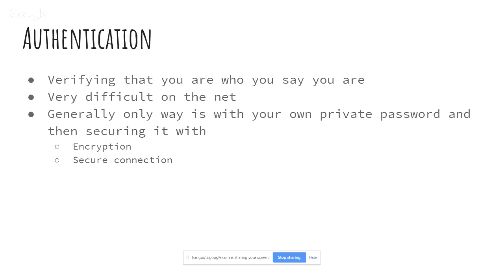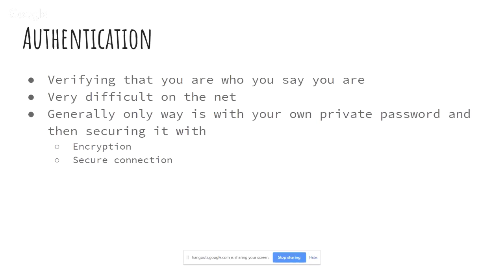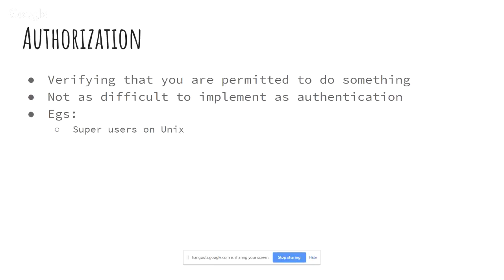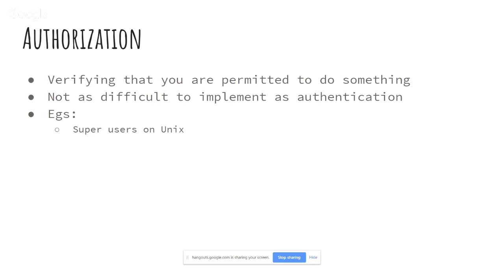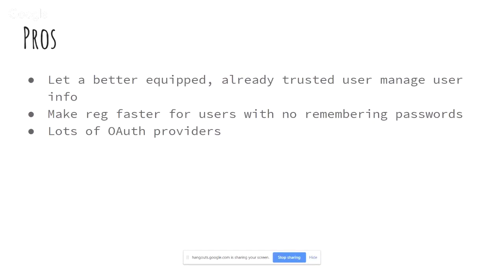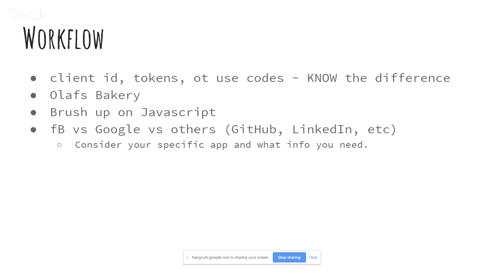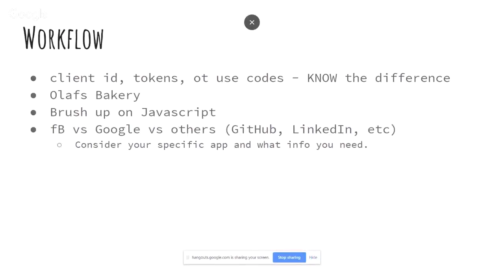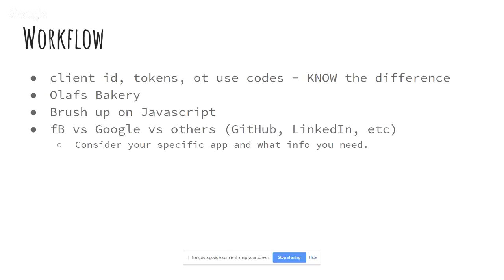Webinar Wk 6: OAuth2 Functionality